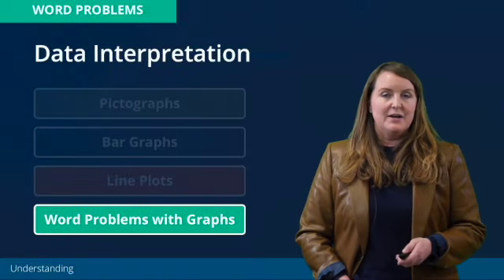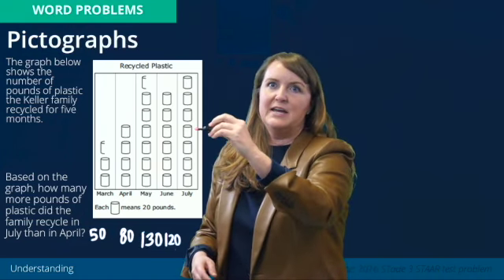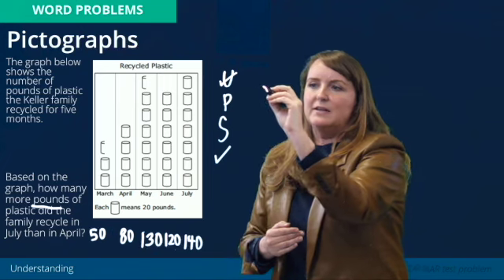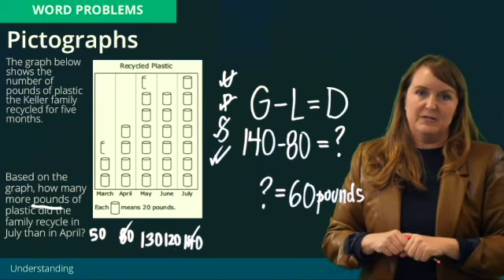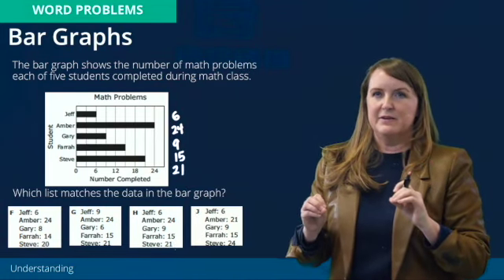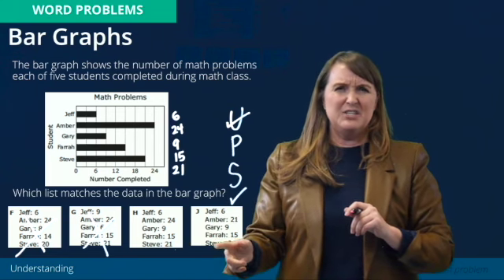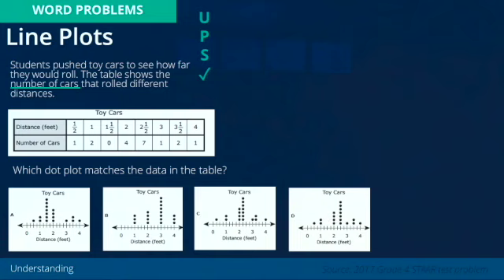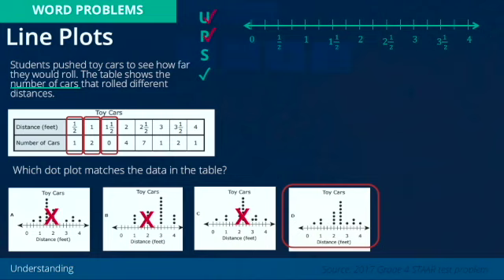Grades 3-5 Data Interpretation: Problem Solving with Graphs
For the Kansas Math Project, Sarah Powell discusses understanding word problems with graphs within data interpretation.